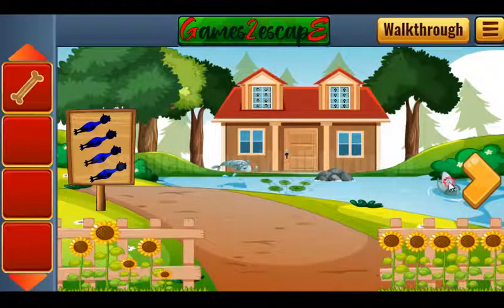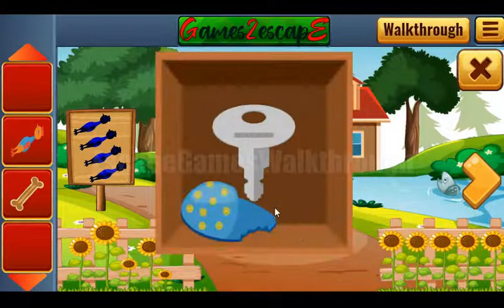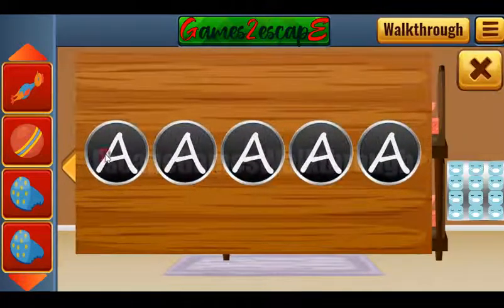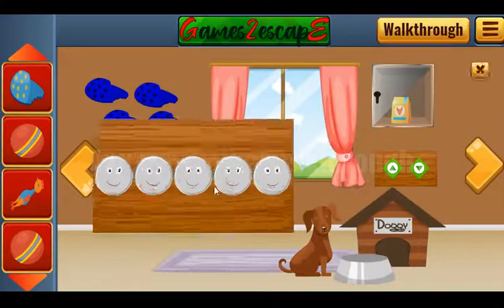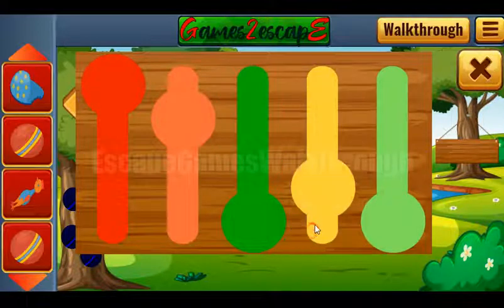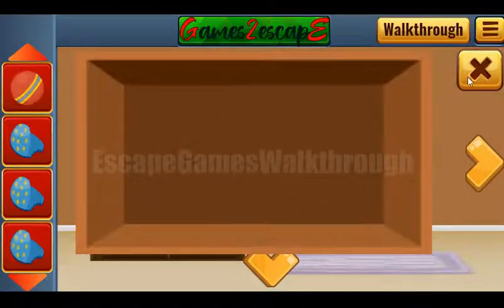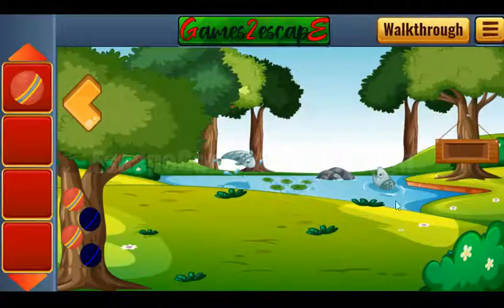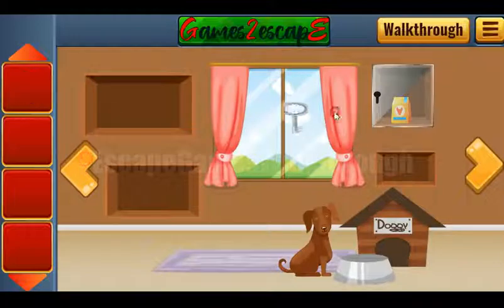G2E Feed Hungry Dog Walkthrough [Games2Escape]